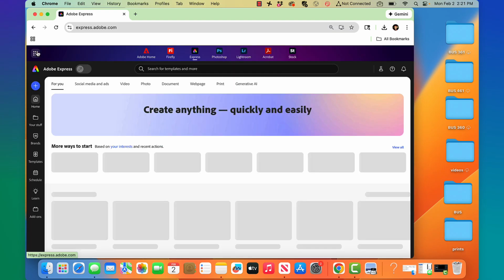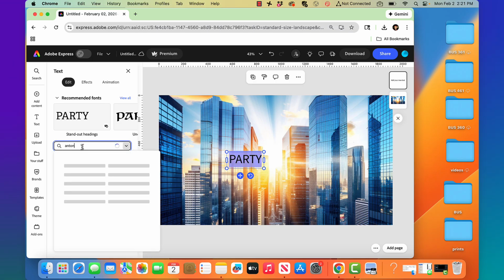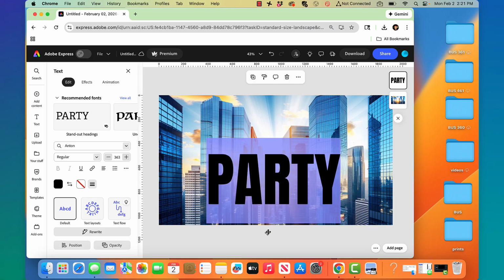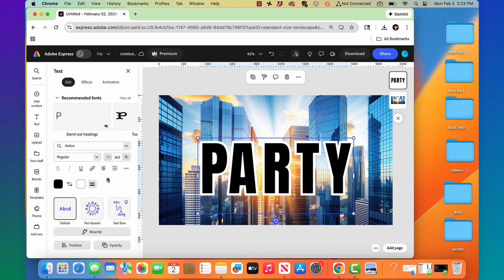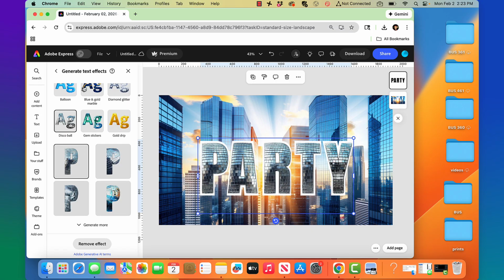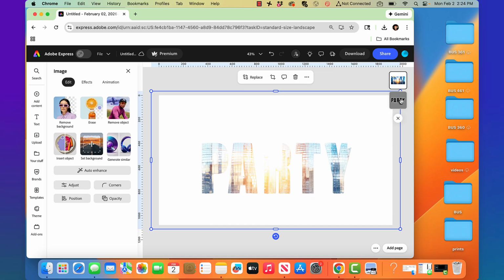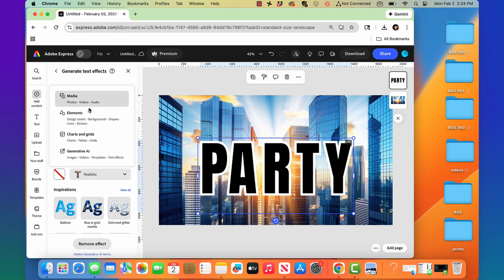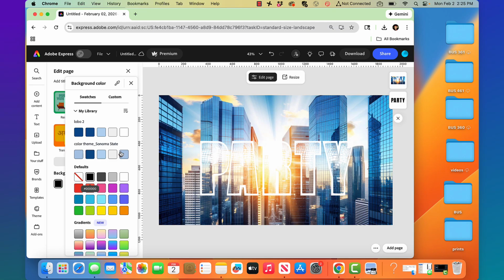Adobe Express Generative AI Text Effect. Black and White AI Text. Screen Bland Mode. Animate Video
How to use Adobe Express Generative AI Text Effect.  Black and White AI Text.  Screen Bland Mode. Animate Video